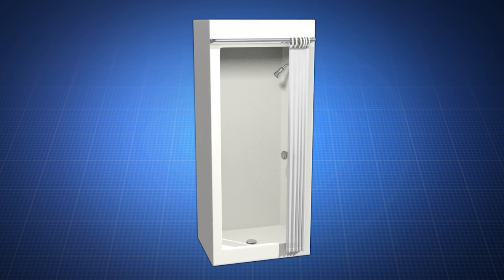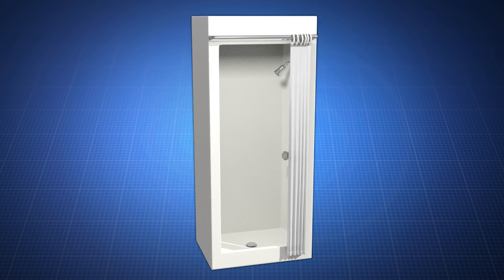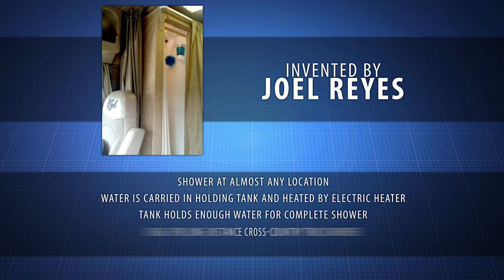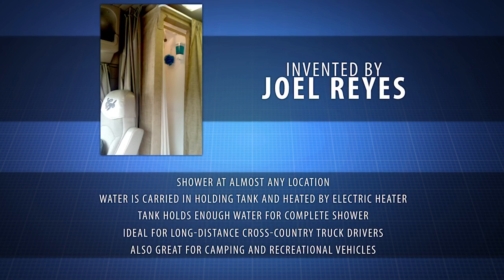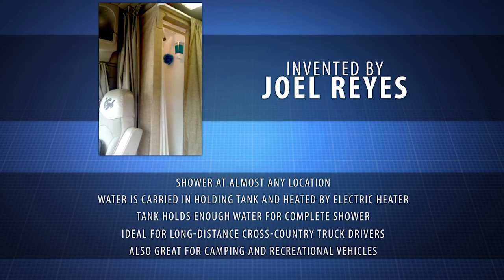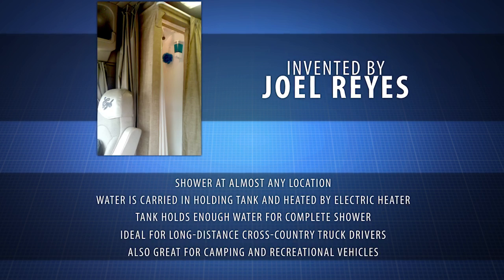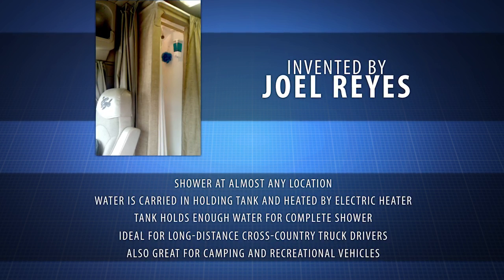Joel Reyes | Tractor Trailer Shower Unit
A shower unit for the inside of a tractor trailer or recreational vehicle.
Patent #: 10,035,547
*Legal Work Performed by In-House Legal Experts solely relates to the review and drafting of licensing and disclosure agreements and does NOT refer to an opinion on the patentability of a device or the drafting or prosecution of a given application.  Inventors and/or investors are free and encouraged to seek and retain independent counsel to assist in the patenting process and/or drafting of licensing and disclosure agreements.